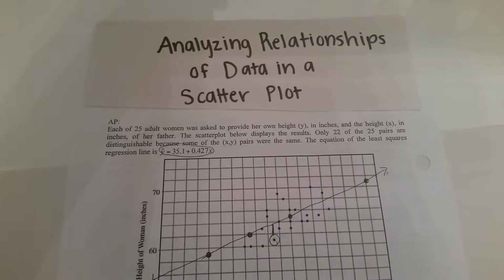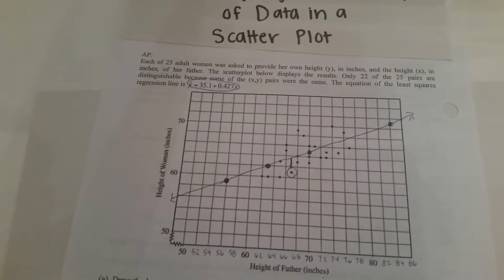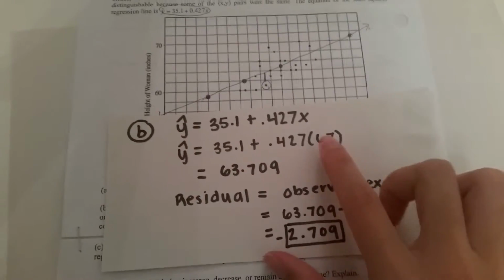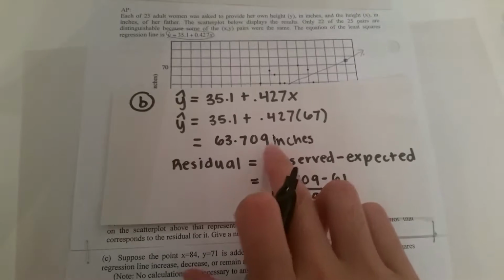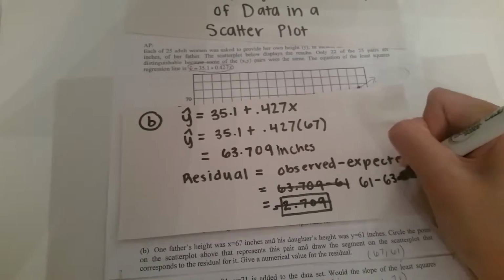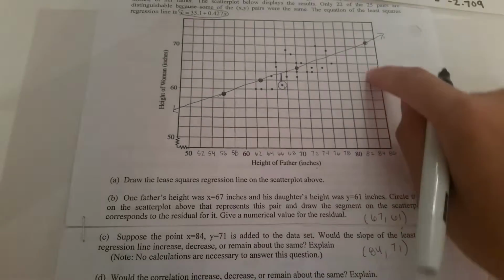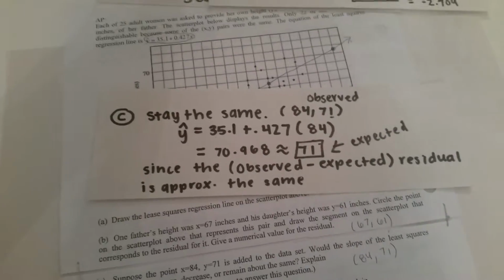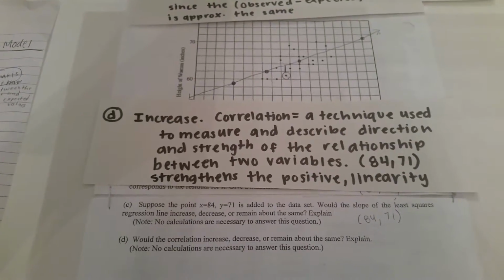Analyzing Relationships of Data in a Scatter Plot